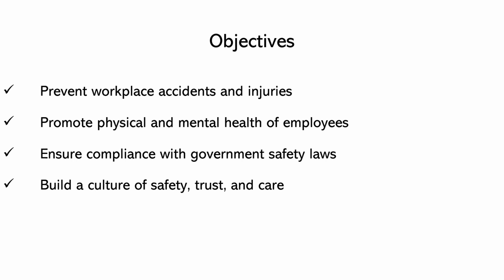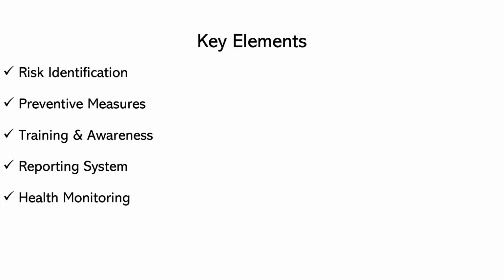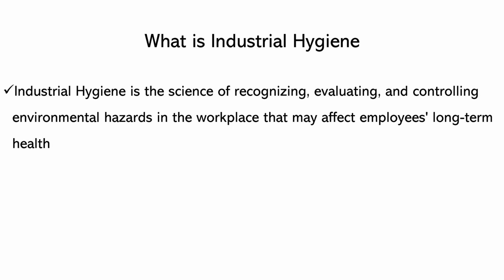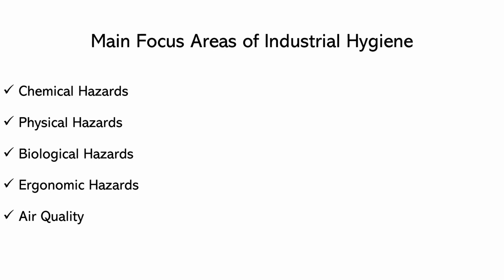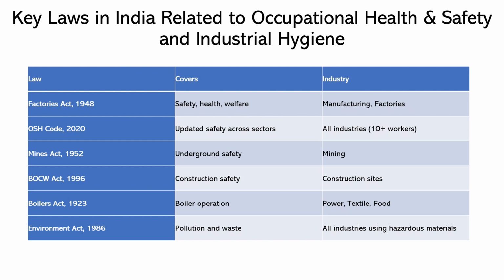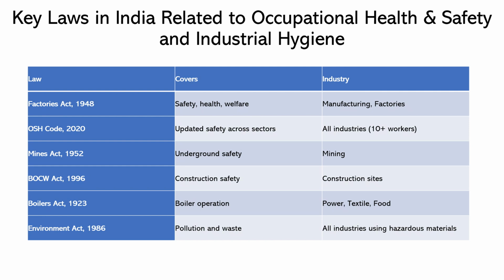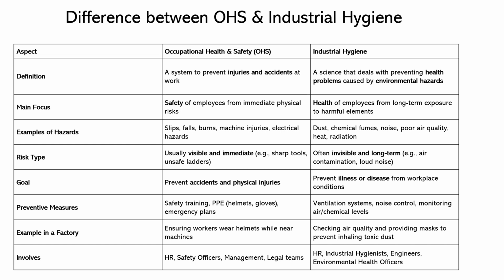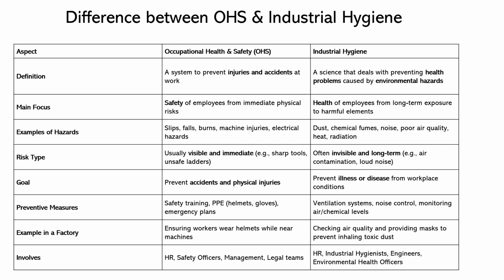Occupational health safety and Industrial hygiene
🎓 Welcome to another powerful HR classroom session!
In this video, we break down Occupational Health, Safety, and Industrial Hygiene in the simplest way possible with real-life examples and current trends in HRM. Whether you're an HR student, preparing for MBA/UGC NET exams, or a working professional, this video is your go-to guide to understand:

✅ What is Occupational Health and Safety?
✅ What is Industrial Hygiene in the workplace?
✅ Why OHS is critical in modern HR management
✅ Key Indian laws like Factories Act, BOCW Act, and OSHA
✅ How companies like Infosys and Tata Steel implement safety practices
✅ MCQs & quiz-based learning at the end!

🧠 Plus, we include real-time case studies and best practices from top Indian organizations to help you apply concepts easily in your assignments, exams, or workplace!

🎥 New uploads: Every Wednesday – Turn on the 🔔 notification!